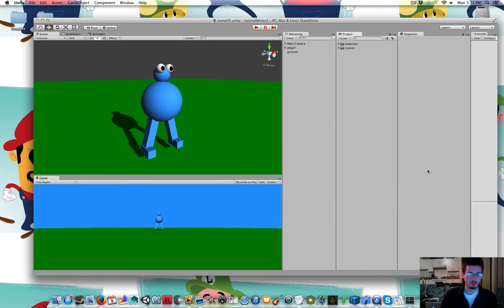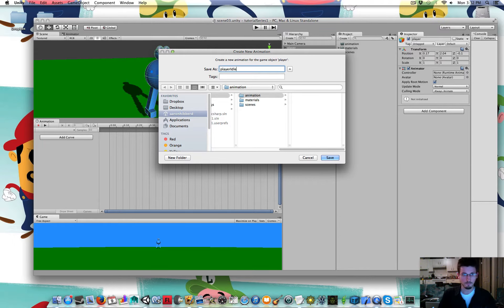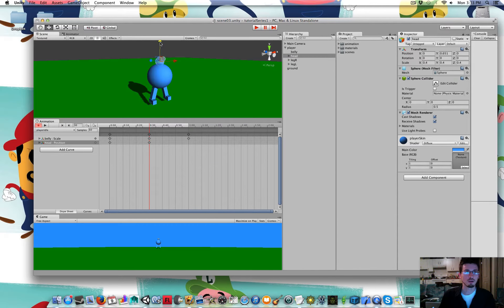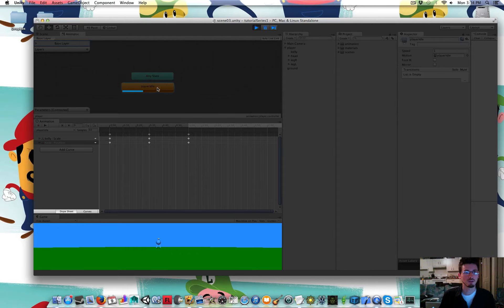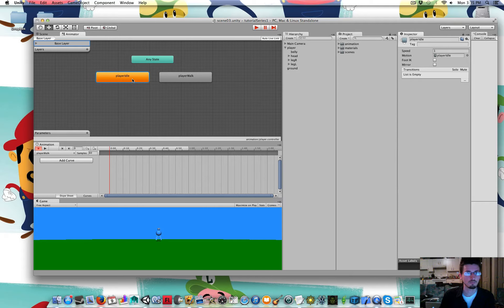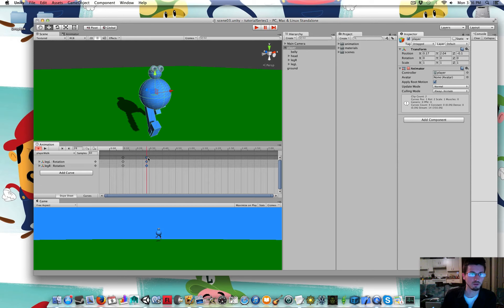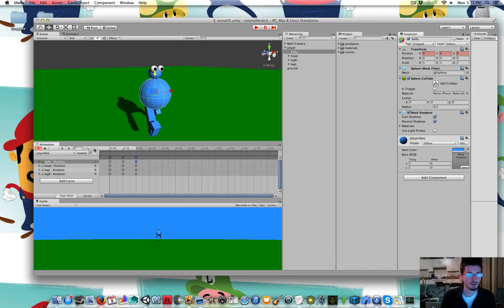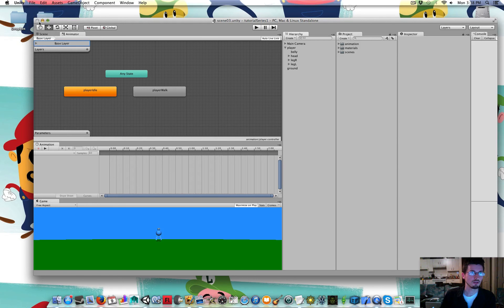Unity character from scratch - Part 3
adding basic walk and idle animations